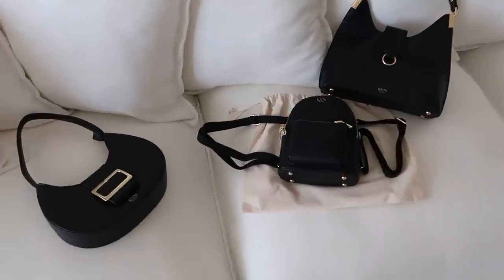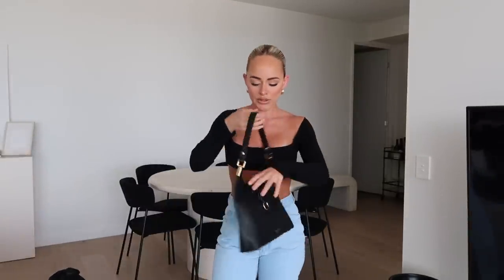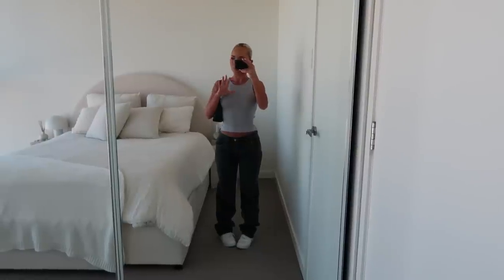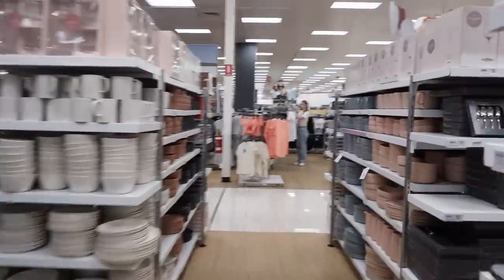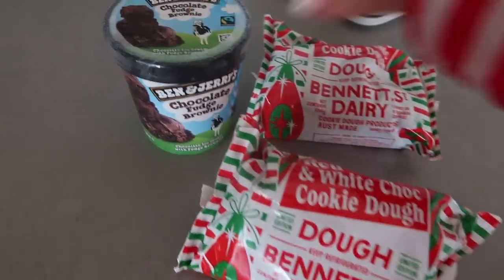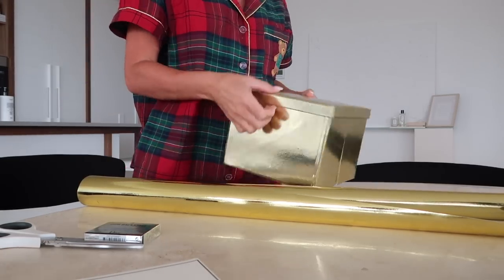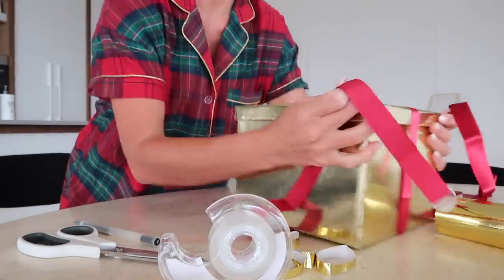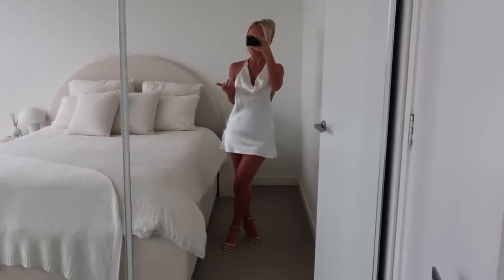VLOG | new everyday bag, christmas shopping, wrapping presents, annual girls christmas lunch etc!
Hi my loves, I think this will be my last vlog before christmas eeeeeek! Where has the time gone..
I hope you all have the most magical christmas, sending you all my love! xx